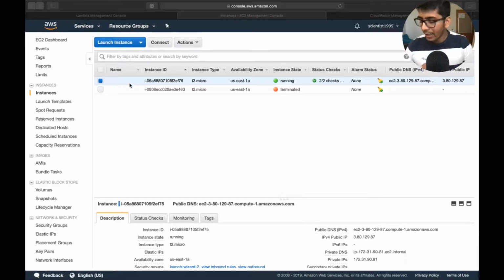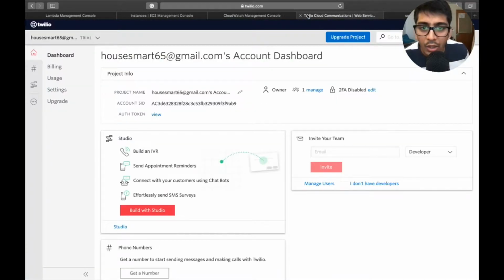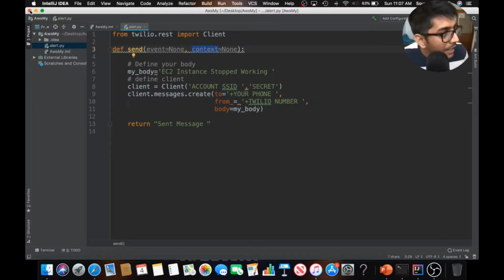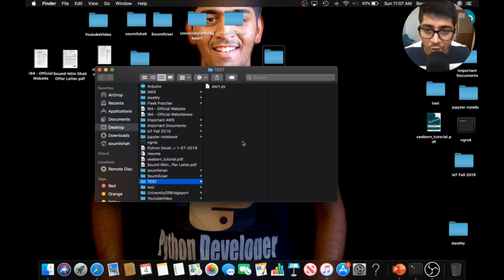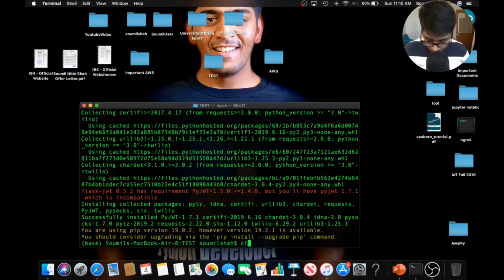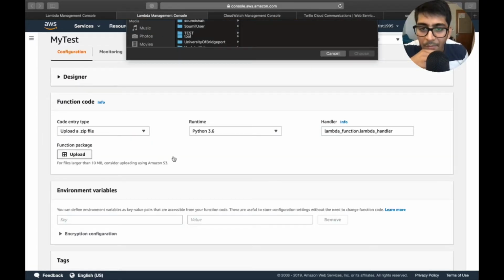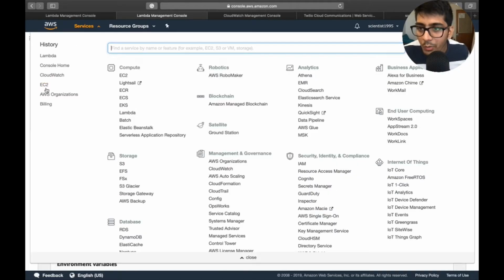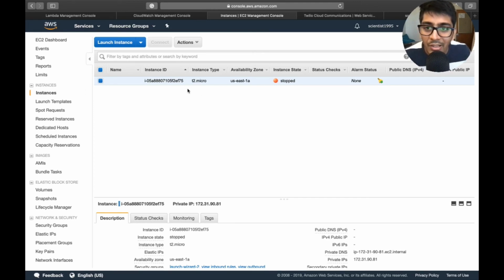Whenever EC2 instance stop send me sms Lambda Function Tutorial with Python